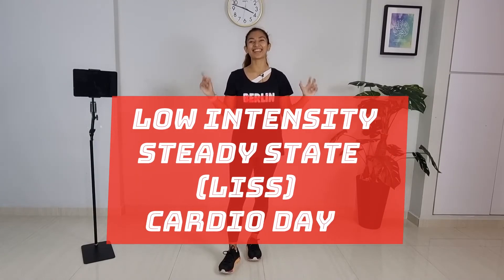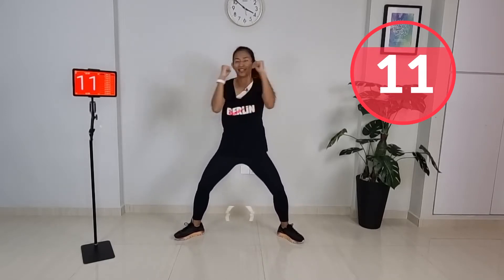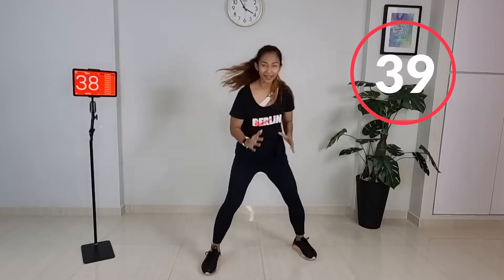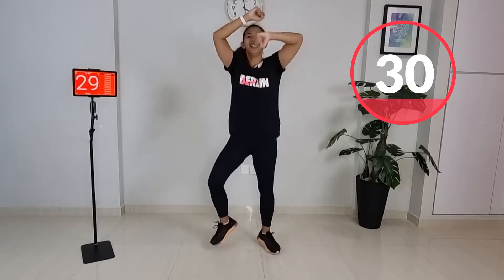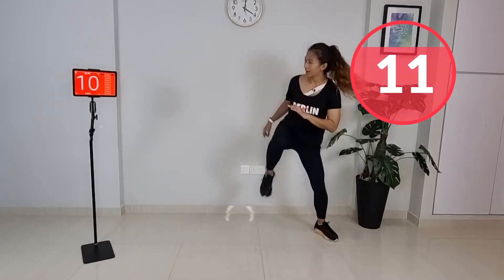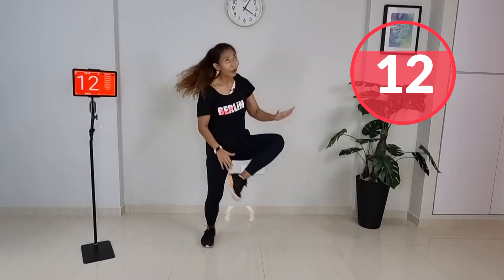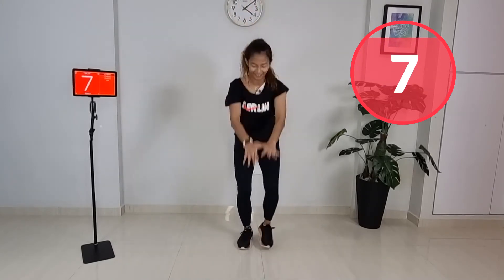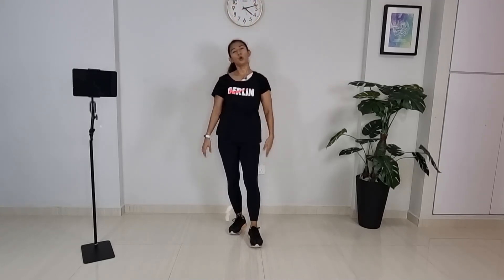Low Impact Beginner Friendly 20 Minutes Steady State Cardio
Low Intensity Steady State Cardio Day. Lets have fun with this easy low impact cardio aerobic movements

Low intensity aerobics is a form of exercise that combines low-impact movements with aerobic exercise. These exercises can help strengthen your muscles and increase your heart rate, while providing a low-impact workout that is easier on your joints.

These exercises can be done anywhere and are great for people of all fitness levels.